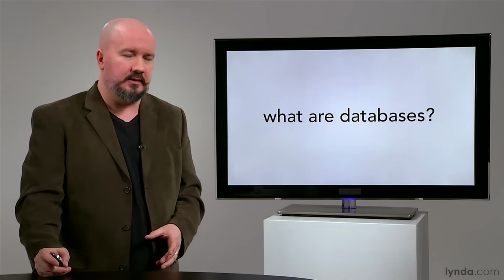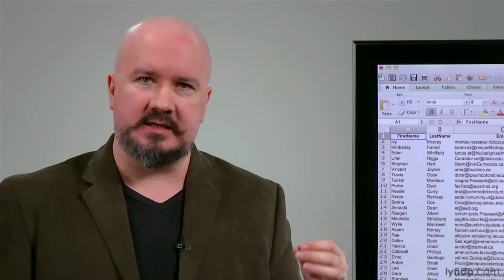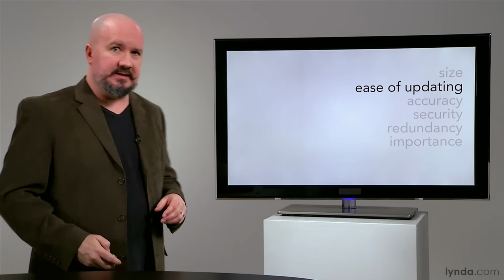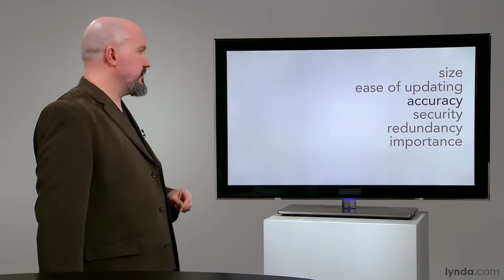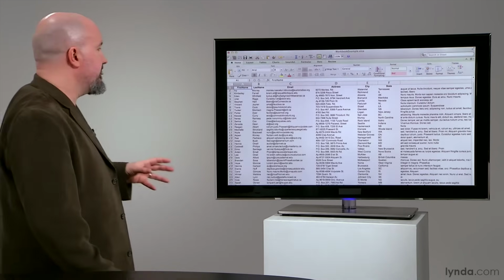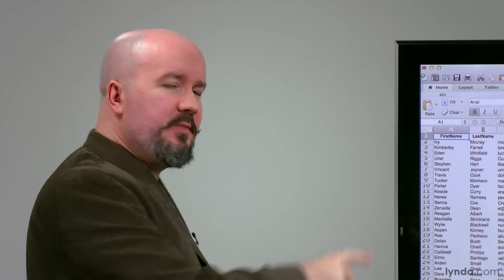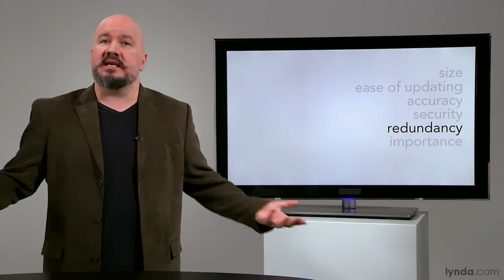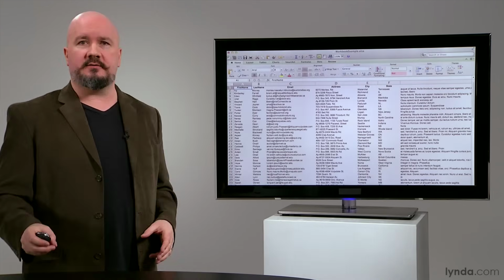Database Tutorial - What are databases?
LinkedIn Learning is the next generation of Lynda.com. Grow your skills by exploring more Database Development courses today